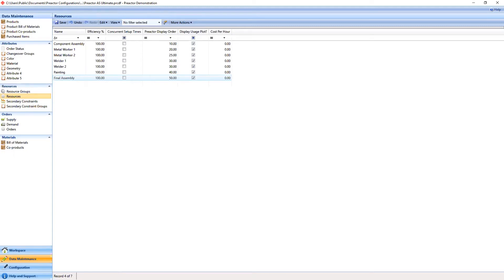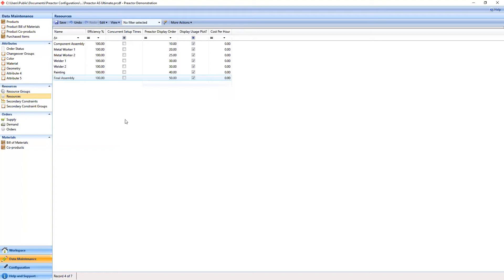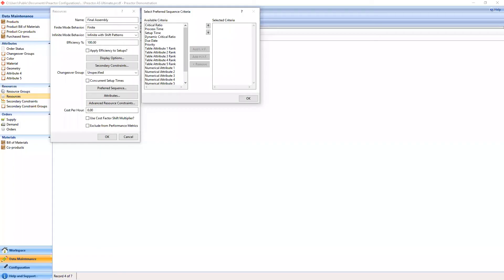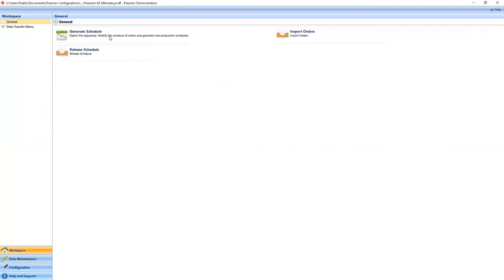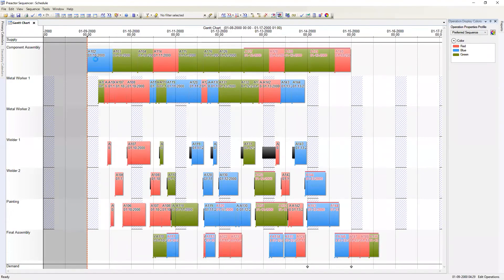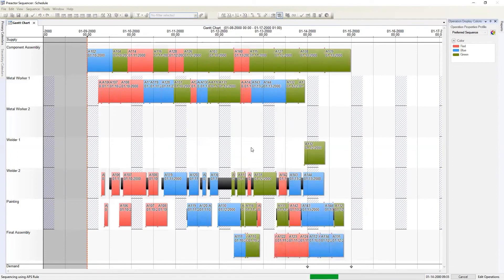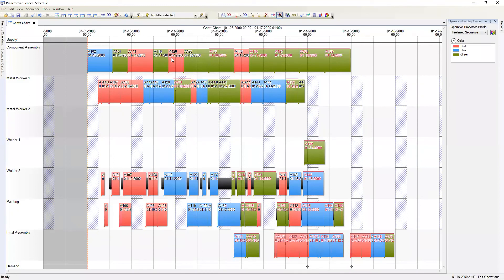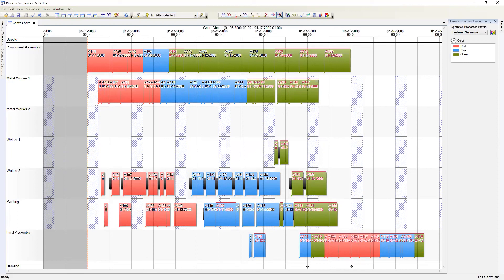Opcenter APS (Preactor Scheduling) - Preferred Sequence Rule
This video demonstrates the Preferred Sequence Rule within Opcenter APS, formerly Preactor Advanced Planning & Scheduling. The Preferred Sequence rule is an event-based sequencing rule that attempts to maximize utilization of resource capacity while also grouping together similar operations according to a hierarchy of attributes.